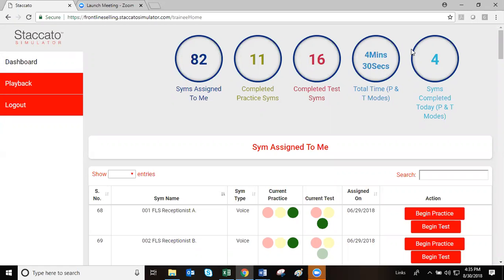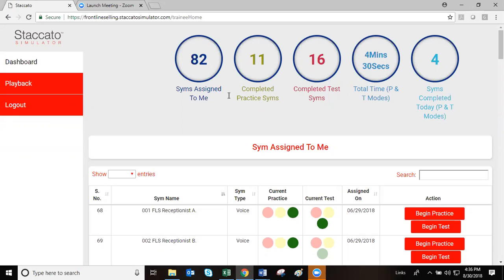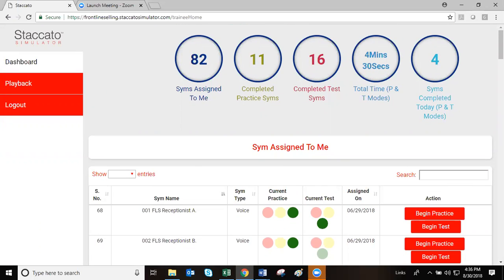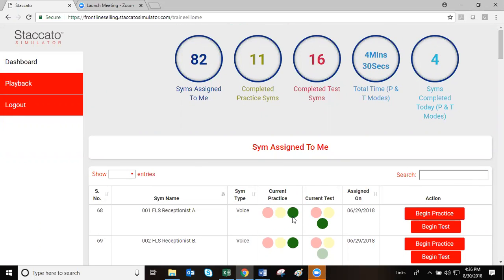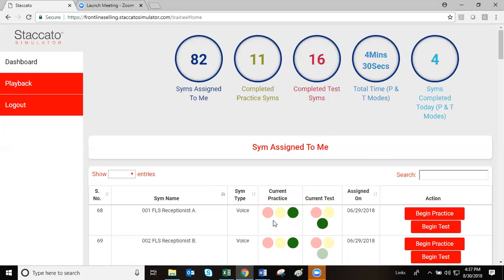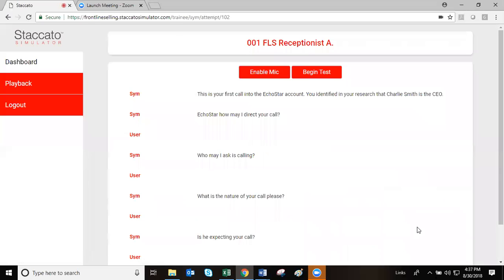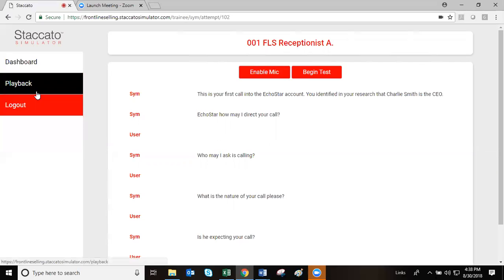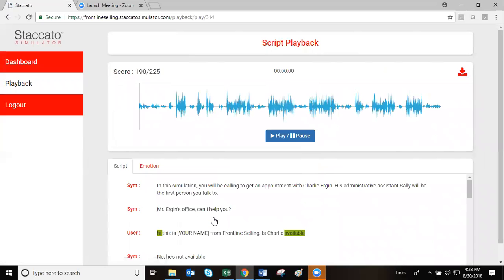The Staccato Simulator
Train reps to prospect the same way pilots train - through simulation. The Staccato Simulator is a customizable tool to help your team prepare for any prospecting situation and execute flawlessly - every time. Take a tour of our simulator and see how effective sales training can be!